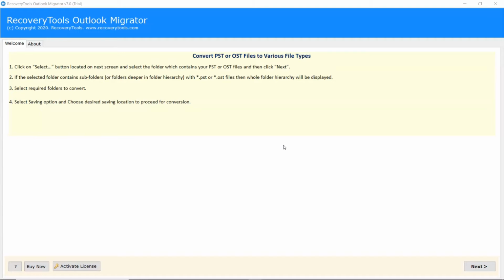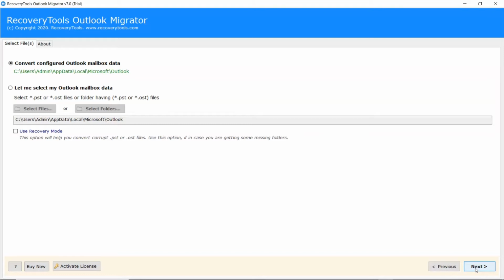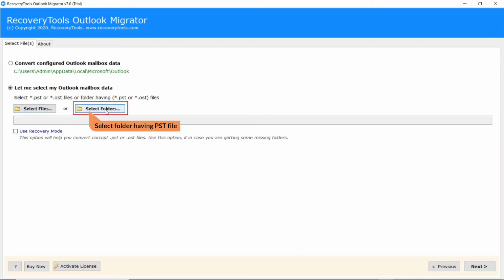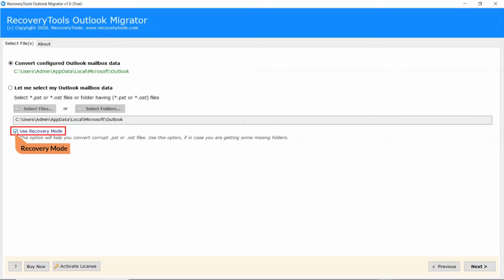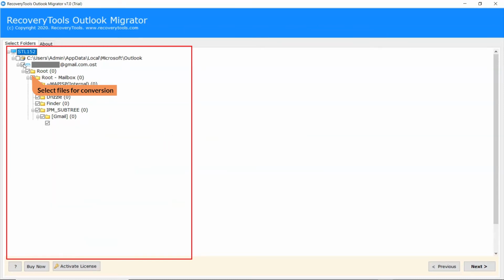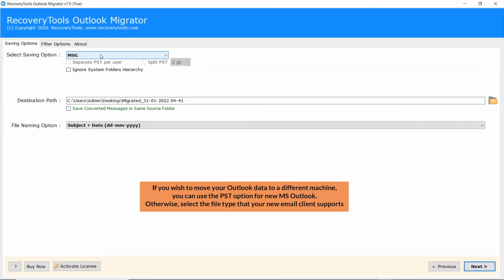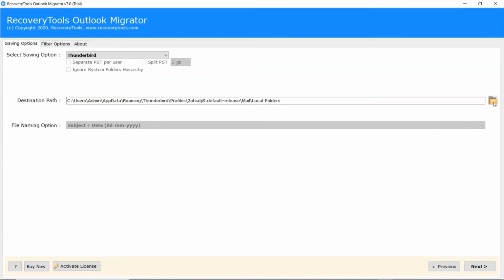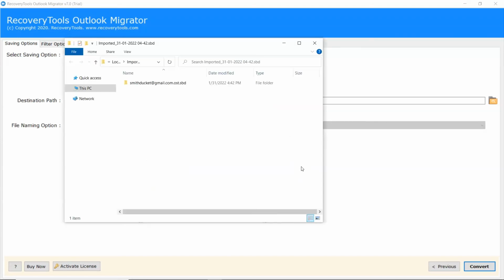How to Transfer Outlook to New Computer – Verified Process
Tired of looking for a method to transfer Outlook to New Computer? In this video we will momentarily talk about this topic. So, keep on watching this video.

This software is best when it comes to transfer Outlook to new computer along with moving its mailboxes and data as well. It also helps users to export/import infinity of outlook emails to various file formats without even installing outlook.

Therefore, it also migrates outlook emails from default configured outlook mailbox data and it maintains all the attributes of Outlook mailboxes. Users can also export the mailbox items from outlook using this tool. Entire mailbox data, such as emails, contacts, attachments etc, are saved on users computer in a PST file format, by which users can easily move their outlook data to new computer.

This application is compatible with every version of Windows OS. It supports Windows 10,11,7,8,9 and Windows XP.

How to Move Outlook to Another PC?

Users must follow these steps in order to finish the process:

1. Firstly install and run Outlook Migrator to your system.
2. Select required Outlook mailboxes from configured path.
3. Select your required saving option.
4. Choose destination path to save output data.
5. Press on the convert button to start the process.

The demo version of this tool allows user to save only 25 items from each folder. However, user can also purchase the licensed version of this tool as well.

Table of Content:
0:00 - Introduction
0:37 - Outlook configured account
2:09 - Required saving option
2:17 - destination path
2:26 - Tap on next button
2:46 - Output data Preview